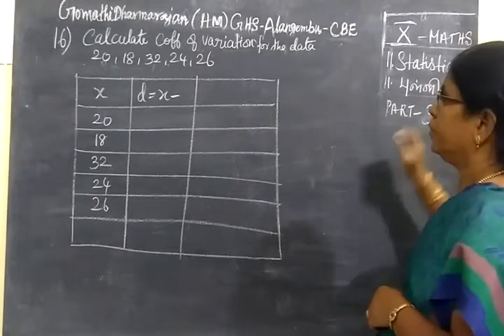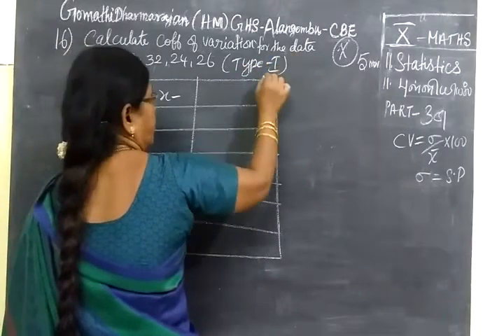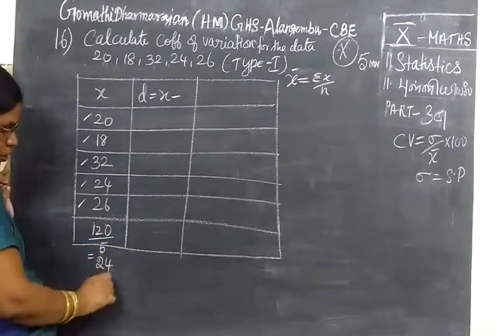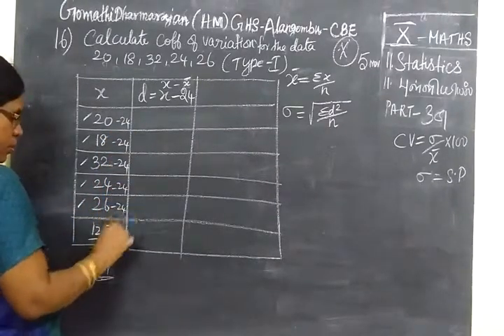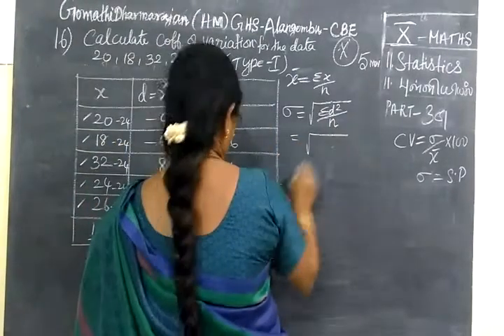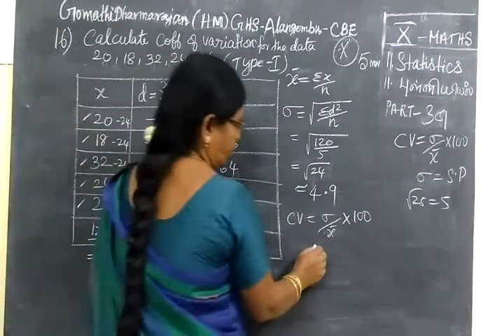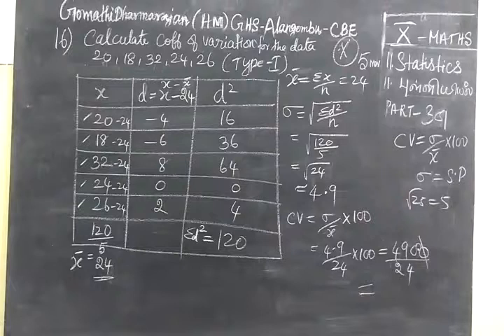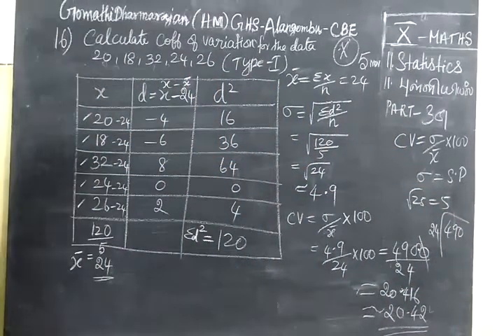10th Maths [Part-301]] Stat- Ex 11.1 sum 16 பத்தாம்வகுப்ப புள்ளியியல் Gomathi dharmarajan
10th Maths [Part-301]] Stat- Ex 11.1 sum 16
பத்தாம்வகுப்பு      புள்ளியியல் Gomathi dharmarajan